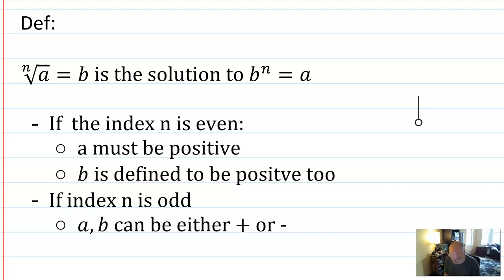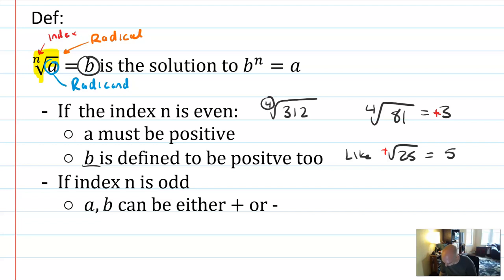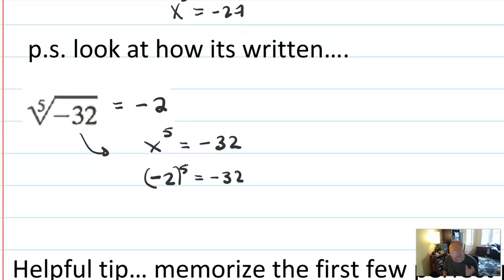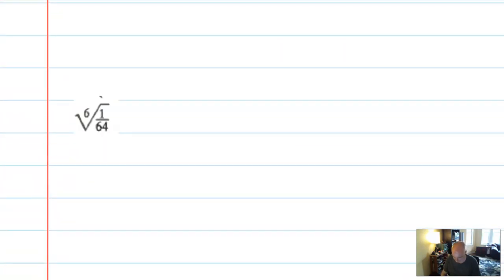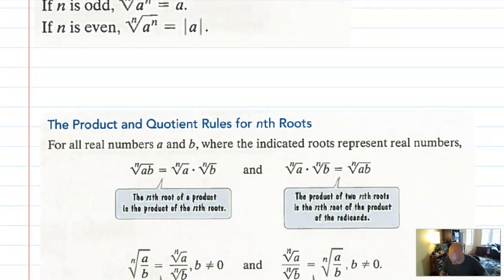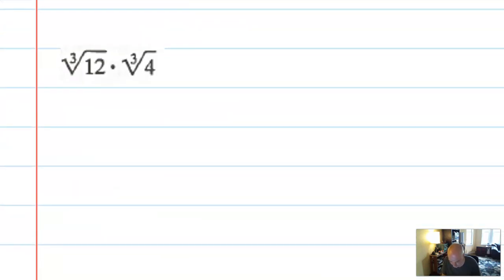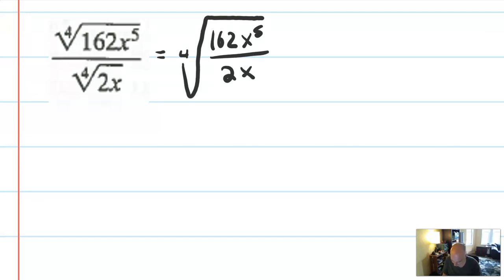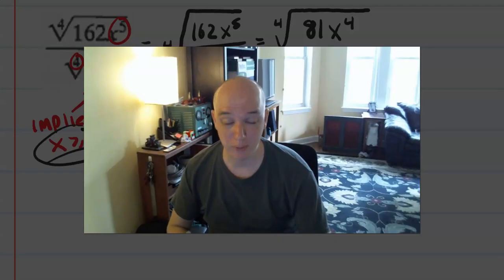Math 4 - P.3.2 - Higher Index Roots (Cube etc.)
0:00 Definitions
5:33 Examples
7:22 More Rules
9:07 Reducing with Variables